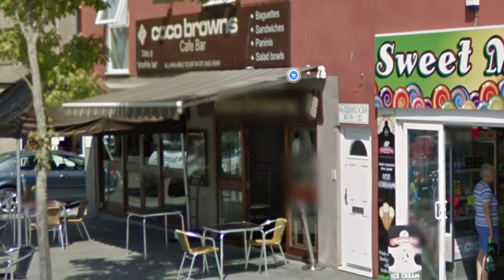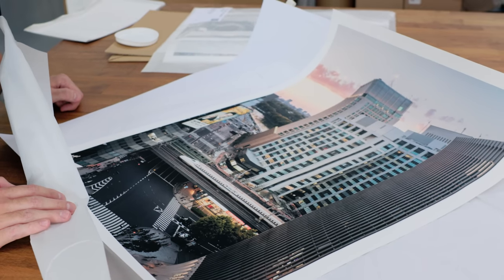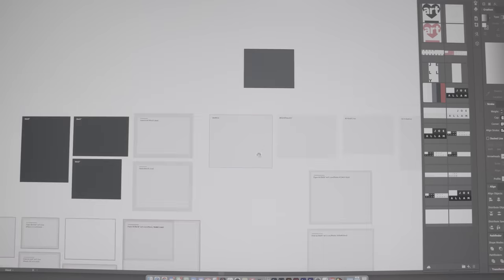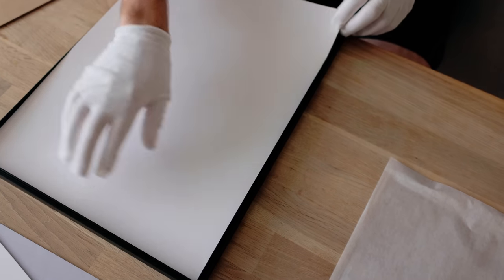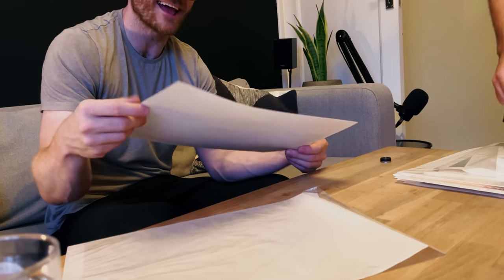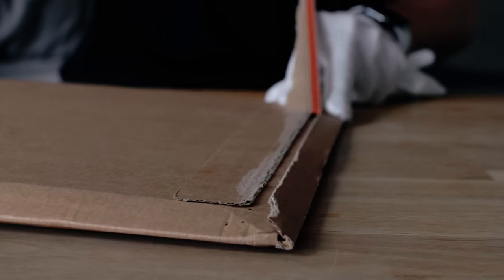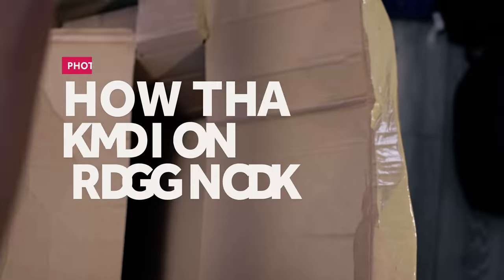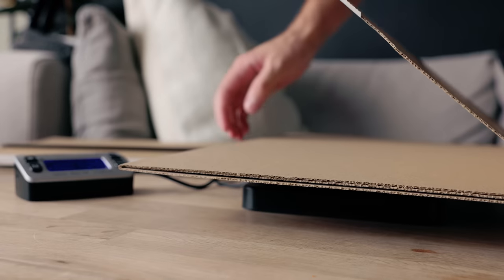PHOTOGRAPHY PRINTS — my whole process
My new print store is now live — check them out
It's been a long time coming, but I'm so excited to finally share the journey with you!

My print store is finally live! Offering my prints to a wider audience is honestly the most personal connection I've ever had to my work and I'm so excited to be launching this print store.

Purchasing one (or multiple 🙏) of my prints is quite literally the most tangible way of supporting my channel and the work I've been openly sharing all these years. Everything I've done and everything I continue to do, will be an investment into the future of my creativity.

00:00 Opening a print store
01:06 Where it all began?
01:59 Working with printers
04:20 Choosing print sizes
09:16 Choosing the best photography paper
11:35 Developing an online store with Shopify
12:57 Choosing my launch collection
14:22 How the prints will ship
15:08 Logistics of shipping prints
16:43 Get updates

HOW I MAKE MY CONTENT
VIEW ALL MY CAMERA GEAR

MUSIC
Siny by Chris Valentine
Get Up by Den Jameson
Weightless by Forrest Taylor
I wanna start a fire
Million by Prague
Butterfly with Red Licorice by Roary
HWY 801 – Cloud Causeway by Makeup and Vanity Set
Smores by Derek Minor
You by Jaylon Ashaun
— first month free with code: JOEALLAM